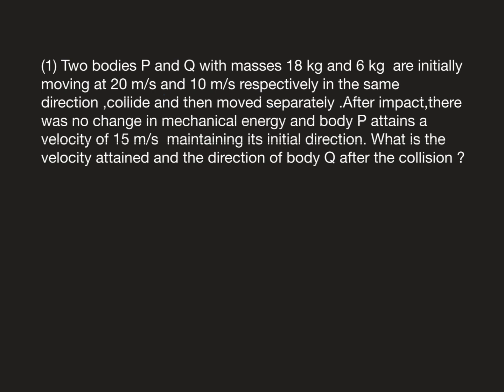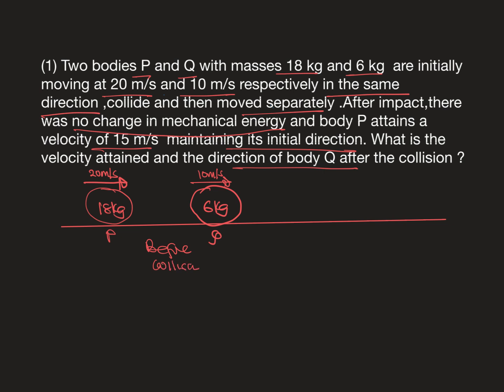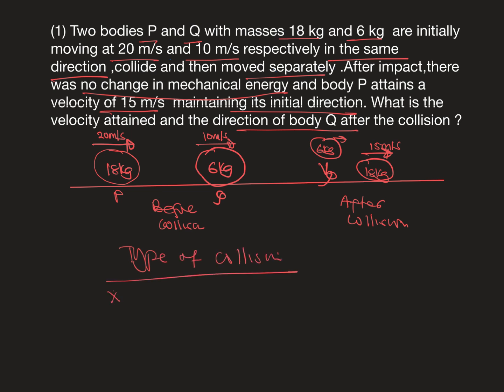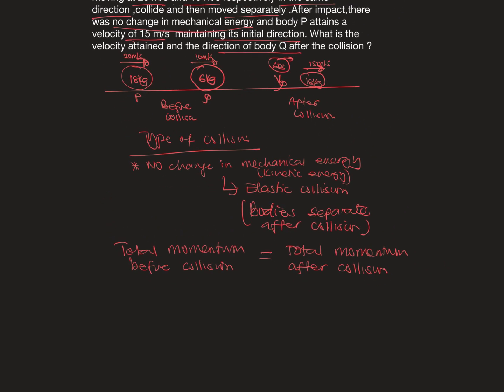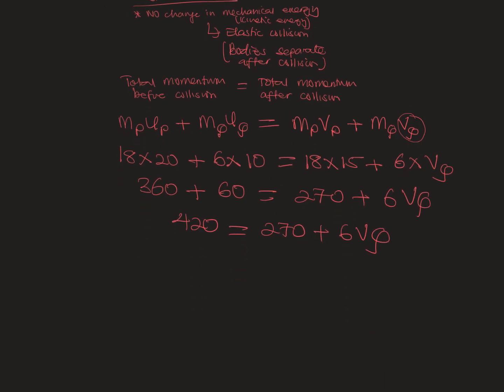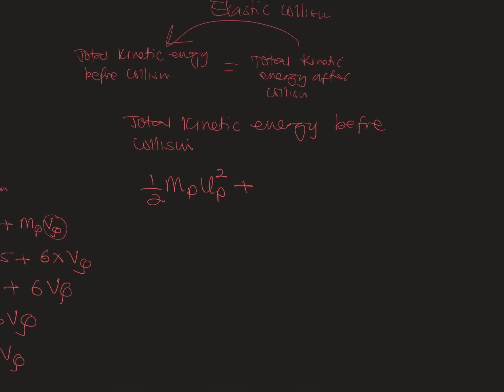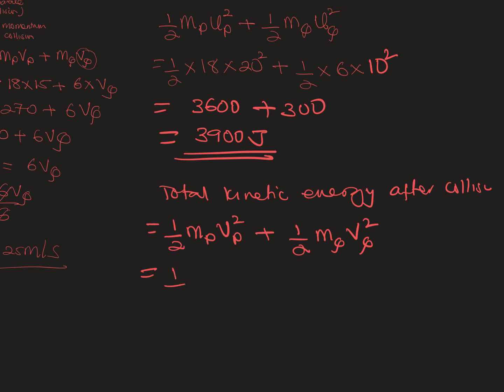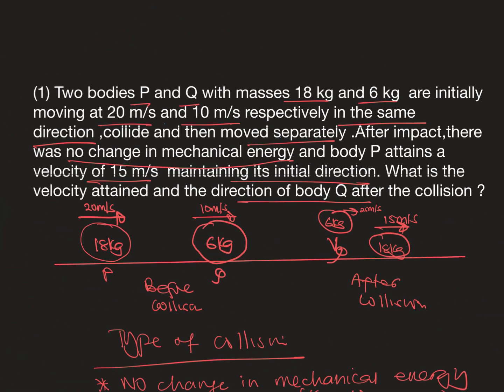MOMENTUM AND COLLISION (1)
DETERMINING THE FINAL VELOCITY AND THE TYPE OF COLLISION